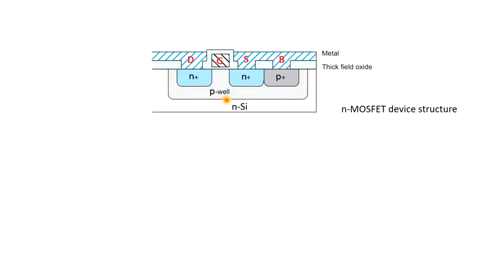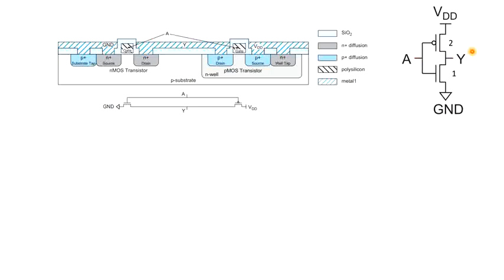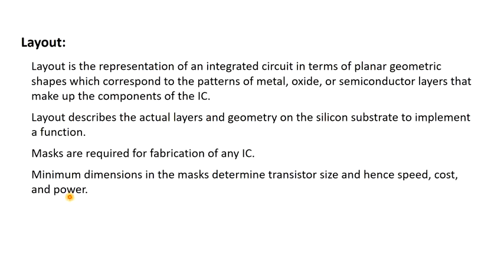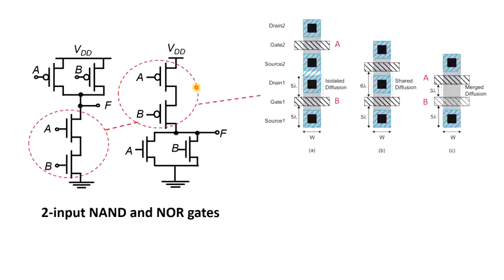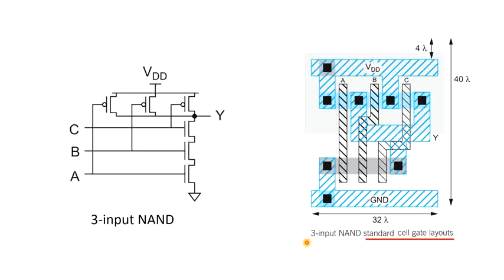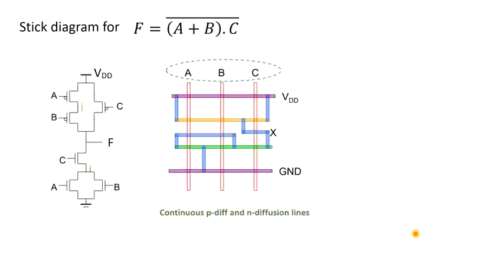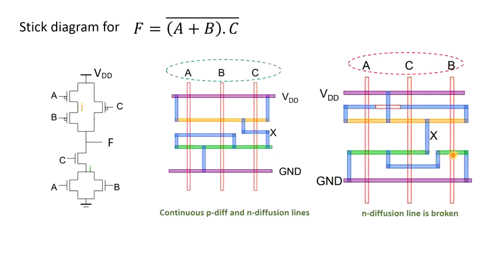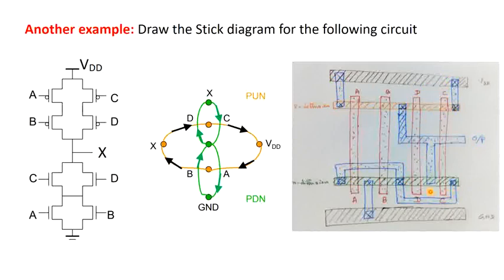Layout and Stick Diagram